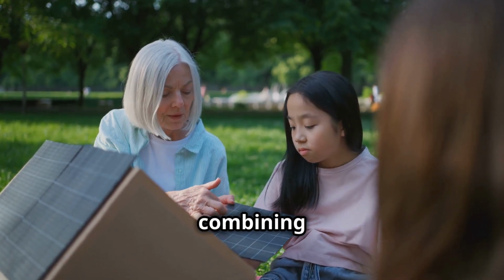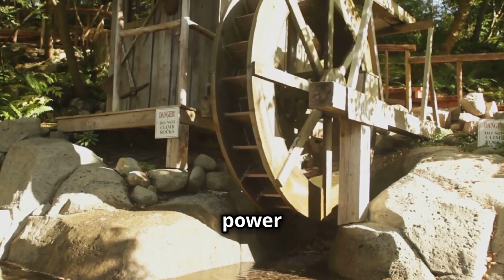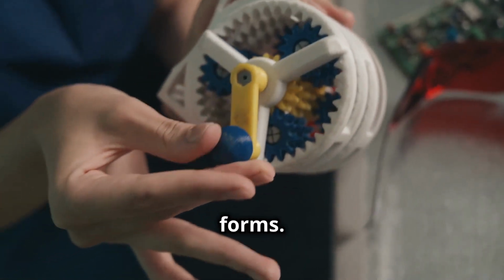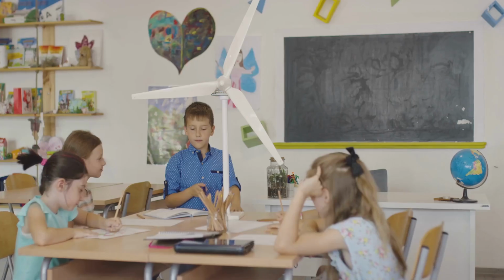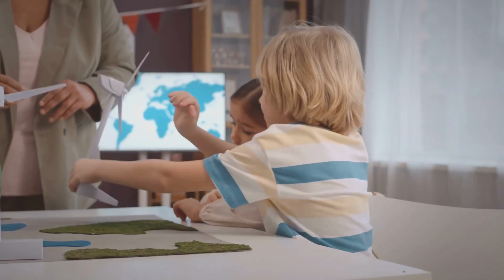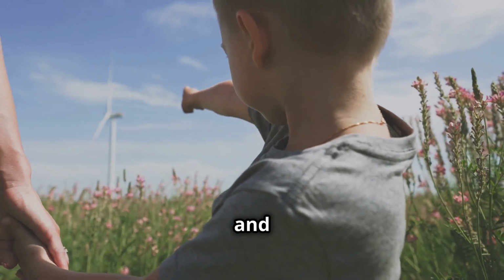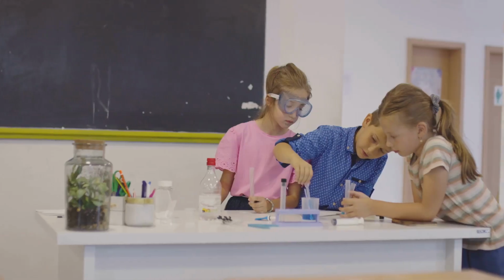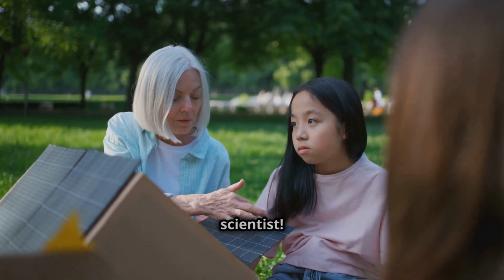10 Mind Blowing Science Fair Projects on Energy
Get ready to impress at your next science fair with our exciting video on 10 Unique Award-Winning Science Fair Projects about Energy! From harnessing solar power to building a balloon rocket, these fun and creative projects explore the various forms of energy, transformations, and conservation methods. Each project is designed to engage young minds while showcasing the incredible world of energy science. Perfect for students and curious minds alike, these ideas will help you understand fundamental energy concepts through hands-on experiments. Dive into energy science with us and ignite your curiosity!

OUTLINE:

00:00:00 10 Mind-Blowing Science Fair Projects on Energy!
00:00:16 The Pizza Box Solar Oven - Snacks & Science!
00:00:42 The Rubber Band Racer - Unleashing Kinetic Energy!
00:01:10 The Mighty Water Wheel - Harnessing the Power of Flow!
00:01:33 The Hand-Crank Generator - Power from Your Fingertips!
00:03:20 The Great Insulation Challenge - Keeping it Cool, Keeping it Hot!
00:04:32 Building a Wind Turbine - Catching the Breeze for Clean Energy!
00:05:38 The Bouncing Ball Energy Test - What Goes Up Must Come Down (Almost)!
00:06:05 The Zesty Lemon Battery - Powering Up with Fruit Power!
00:06:26 The Thermal Conduction Test - Feeling the Heat!
00:06:54 The Balloon Rocket - 3, 2, 1, Blast Off!
00:07:14 Energy Explorers Unite!